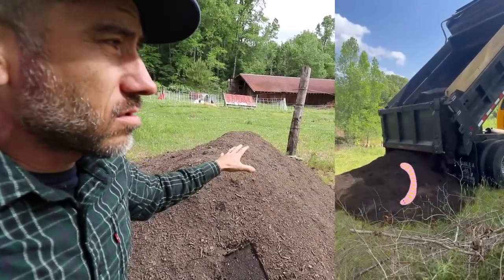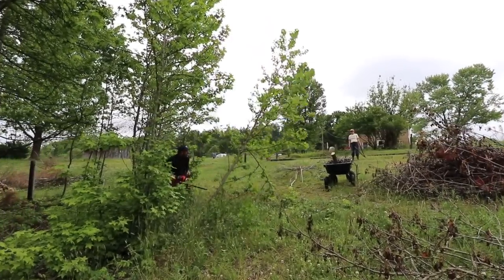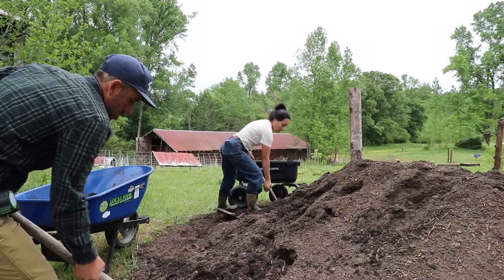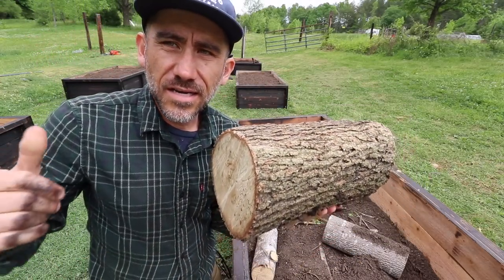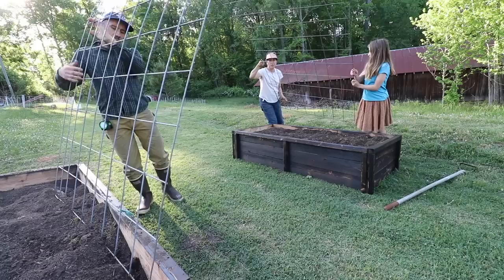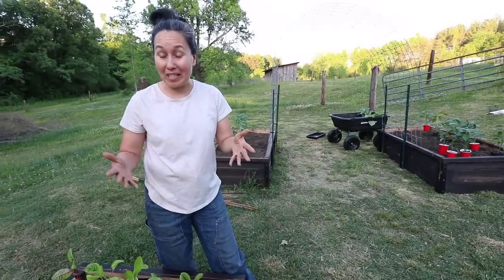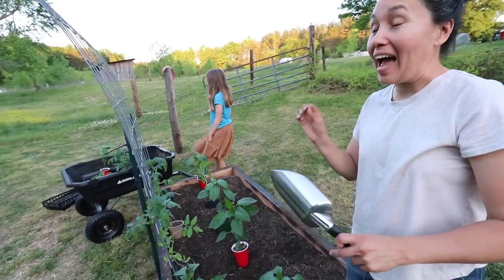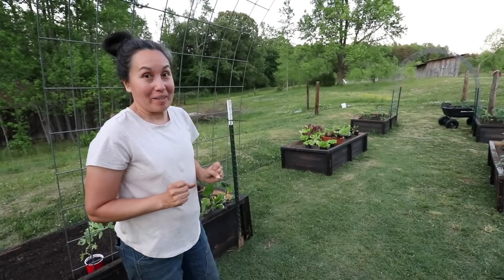Husband Makes Her Kitchen GARDEN Dream Come True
We plant our NEW garden in raised beds!

To send a gift to our house from our Amazon Wishlist: